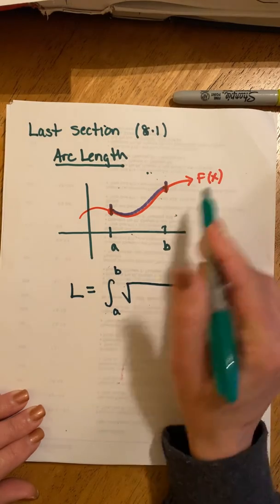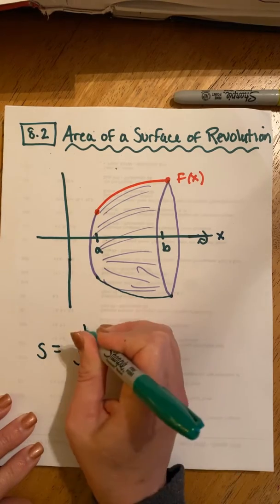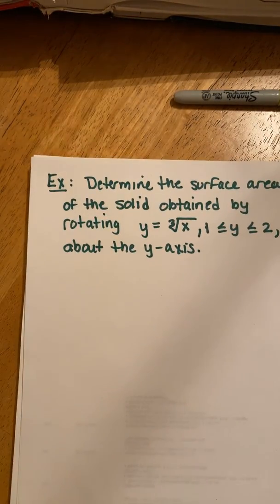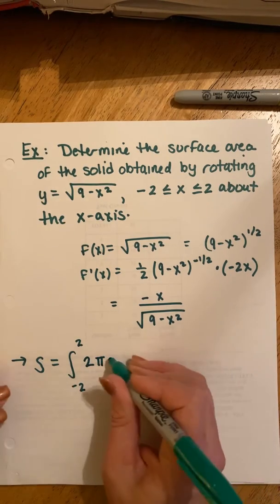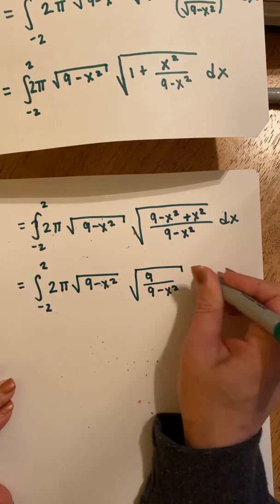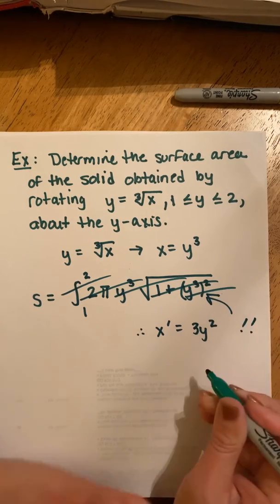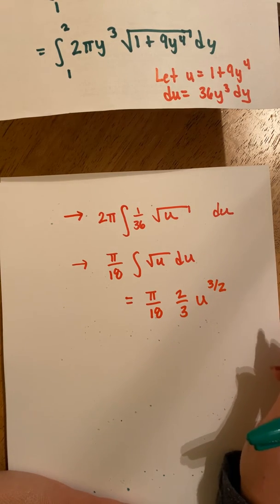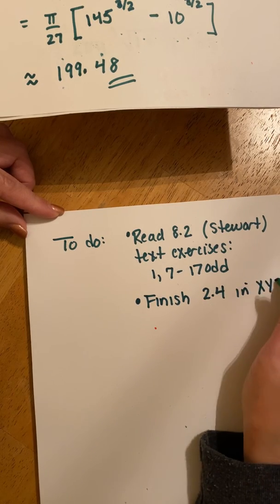MAT 256 - 8.2 (2.4 xyz)